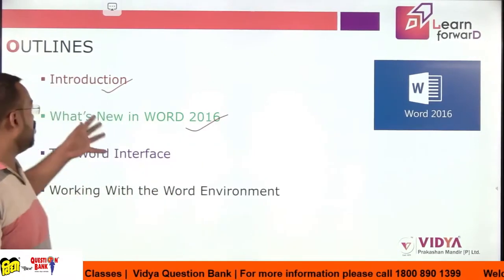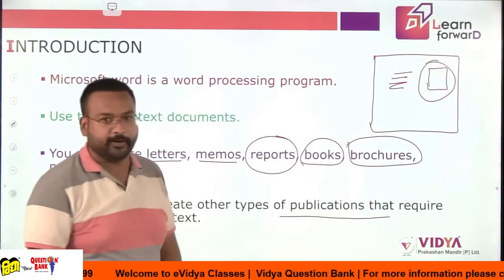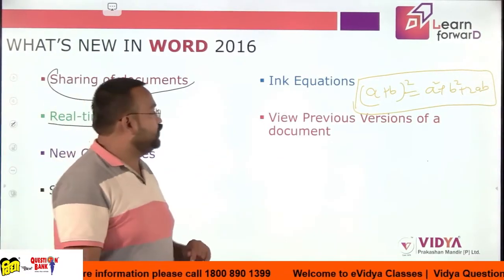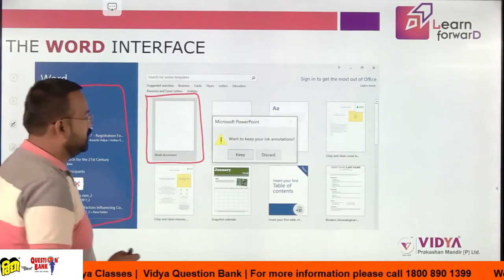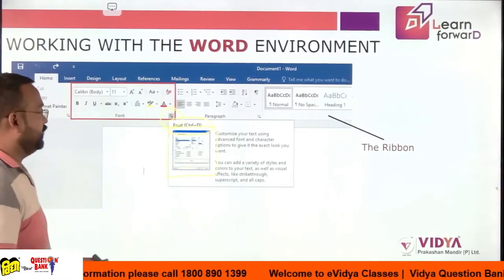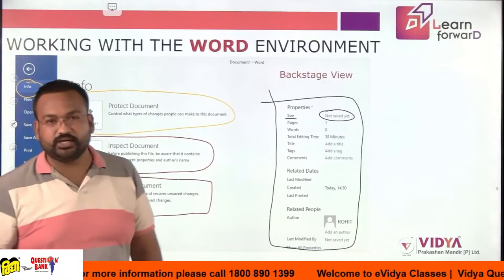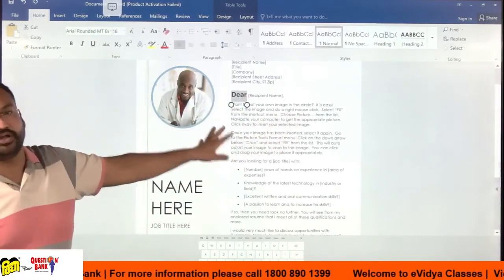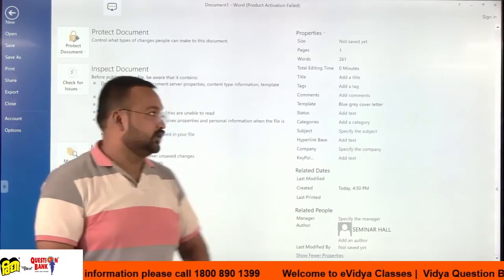LEARN FORWARD LIVE CLASS COMPUTER MS WORD 2016 PART 1 CLASS 6th Ashish Jain Sir